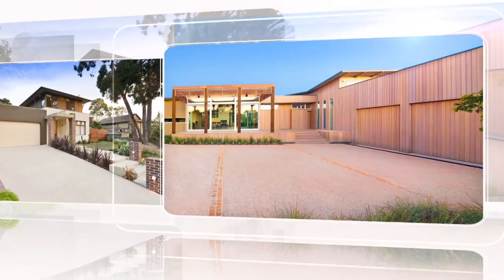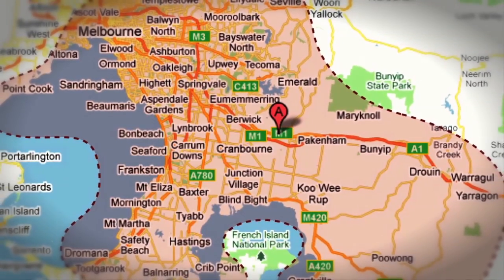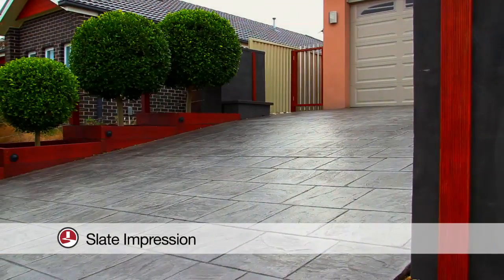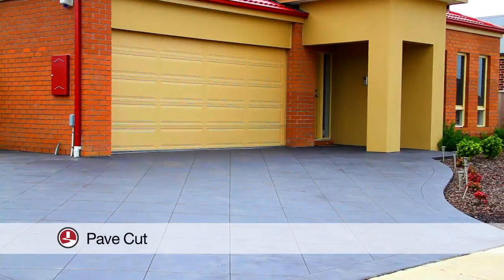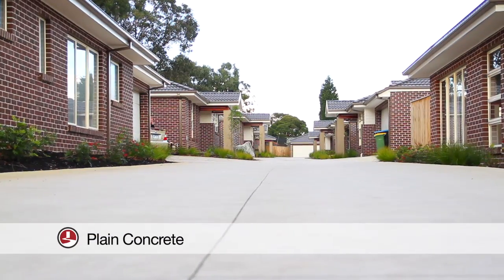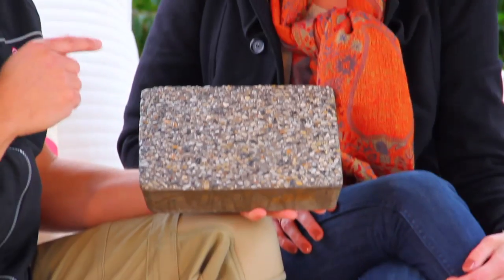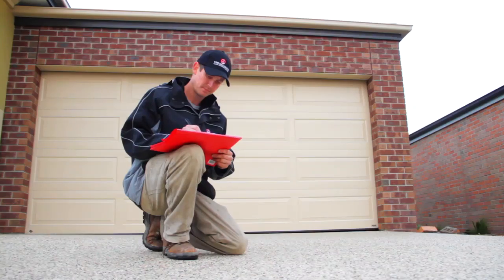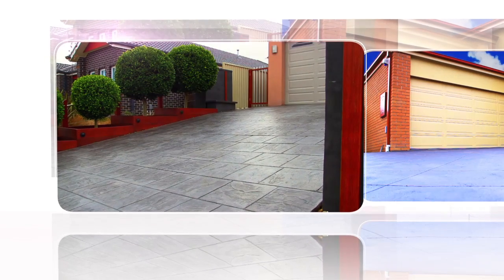1300 Driveways - New Driveways Concreting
At 1300 Driveways we pride ourselves on creating the perfect concrete solutions for your home. From all areas of concreting including driveways, entertaining areas and patios, we don't compromise on quality offering you the best products and service available.

With a wide range of choices of driveways from exposed aggregate, coloured concrete, slate impression, pave cut concrete, our team of experts help you design and construct the ideal concrete surface for your home.

We provide the full driveway installation (Melbourne) service including excavation, drainage, concrete pouring, cutting, cleaning and sealing.

1300 driveways provides top quality products and workmanship helping to compliment your biggest investment, your home.